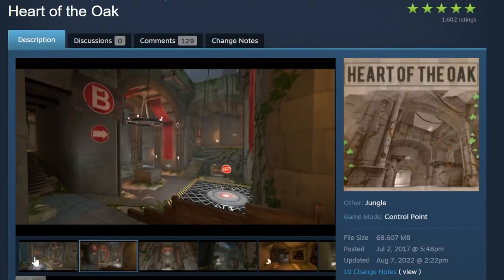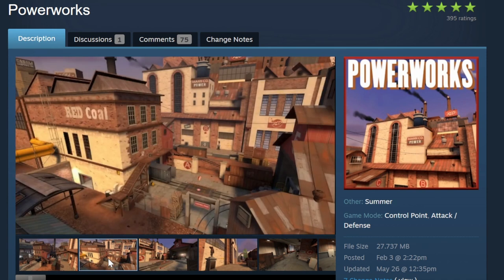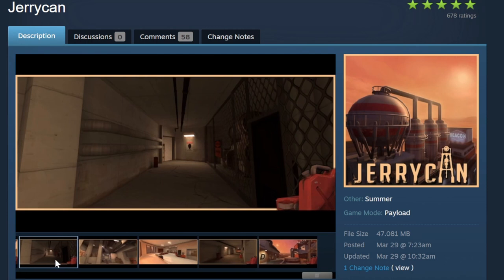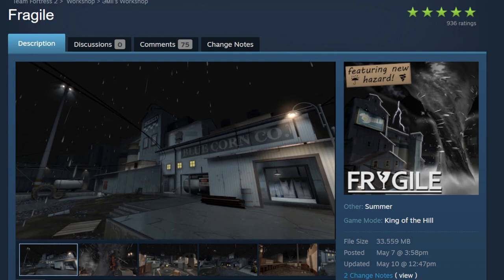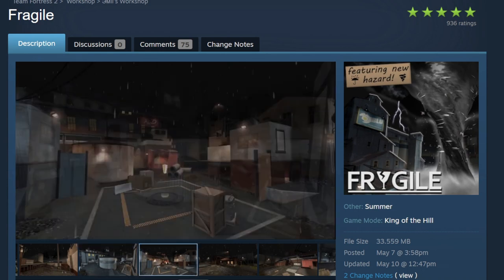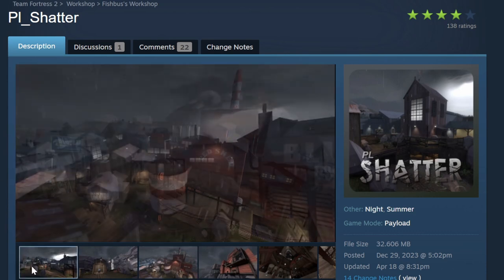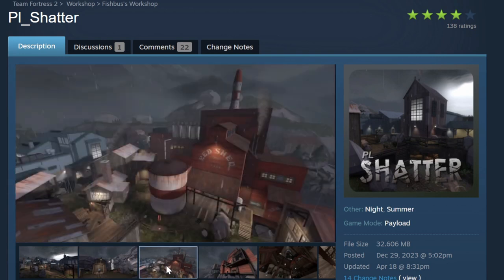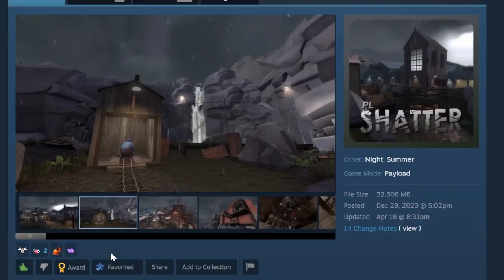TF2 Workshop maps I want in the Summer 2024 Update